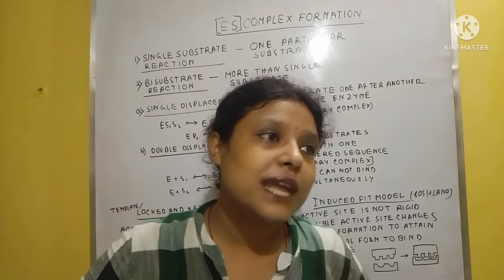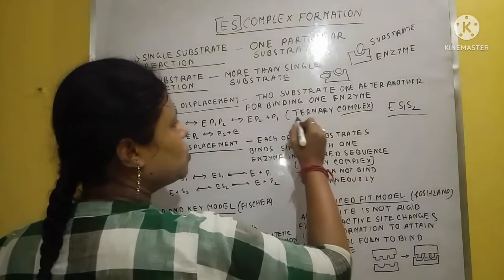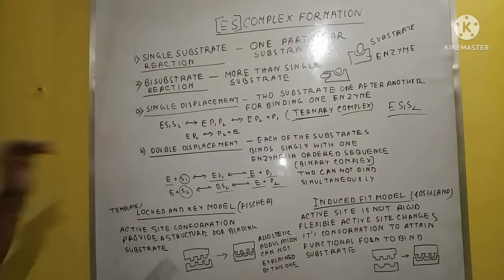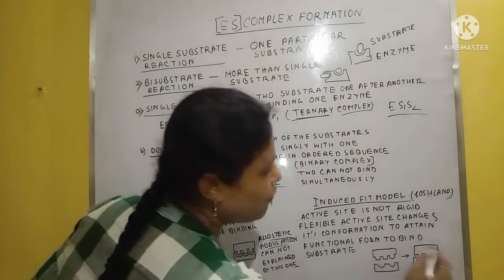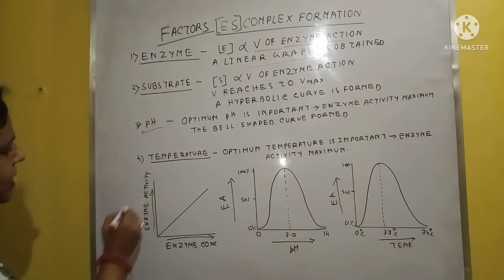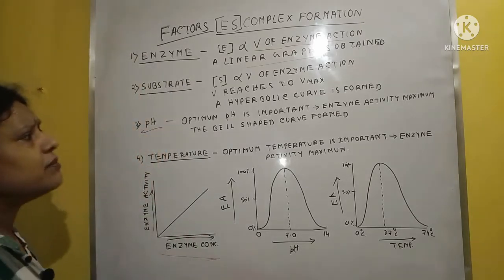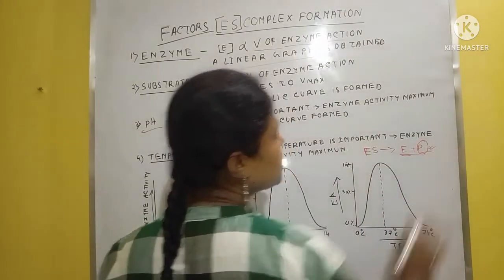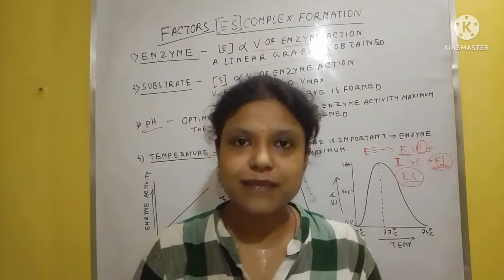ENZYME SUBSTRATE REACTION //MODELS //FACTORS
ENZYME SUBSTRATE REACTION //MODELS //FACTORS explains about the reaction process by which enzyme substrate complex form, the models related to reaction and factors that regulates the reaction.